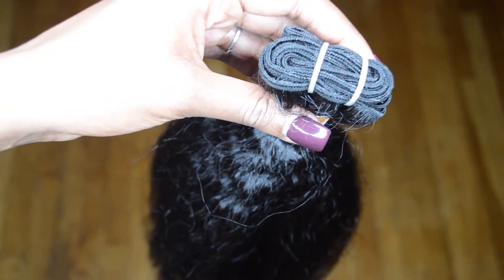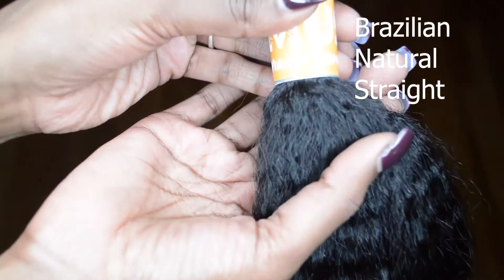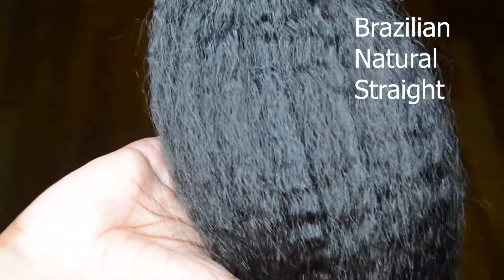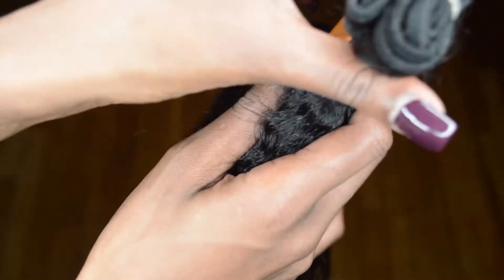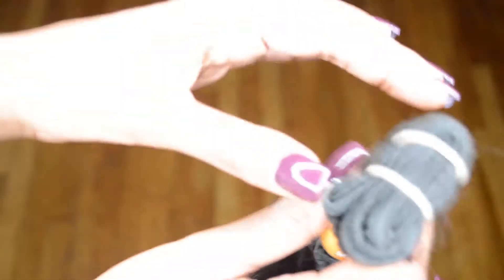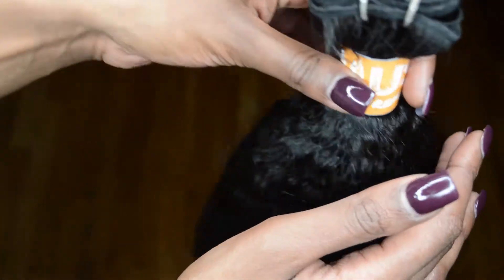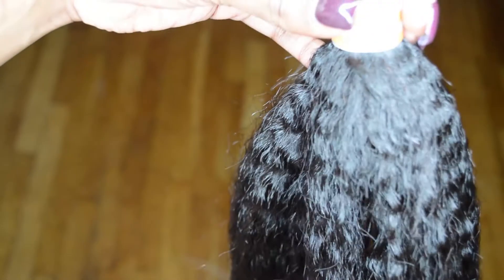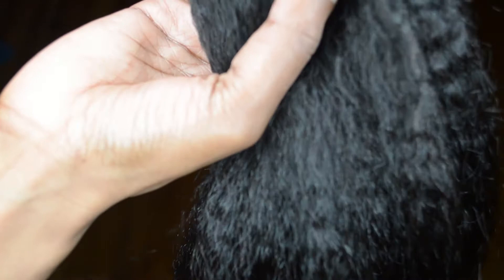Brazilian Natural Straight Virgin Remy Hair By Muse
Muse Virgin Remy Hair is top of the line raw premium hair that is second to none. Versatile and durable, this hair with proper care will last up to two years
MuseMob.com